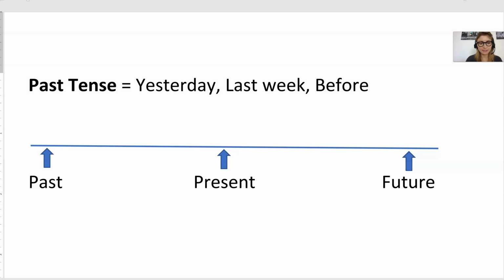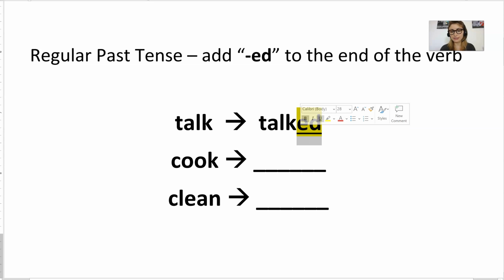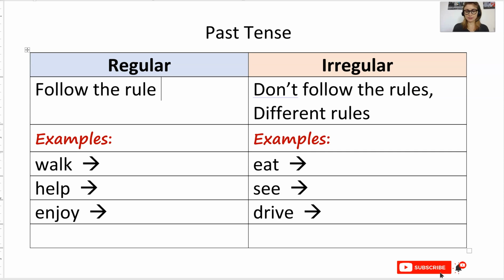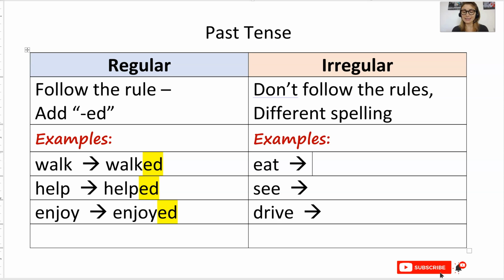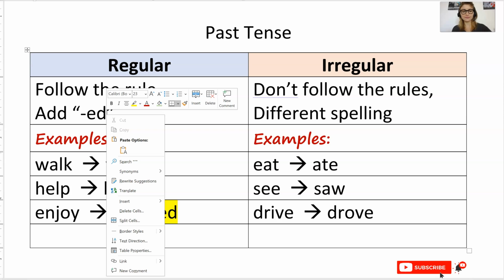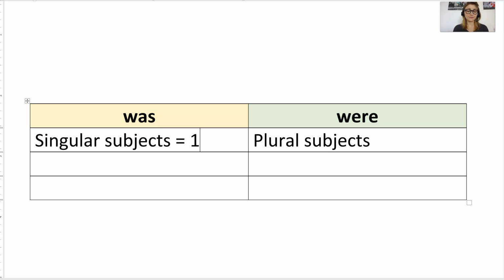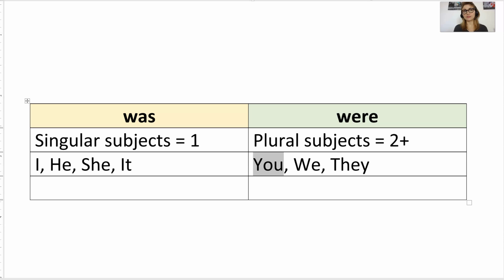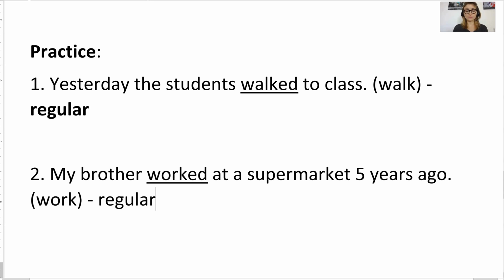ESL Beginning Low Class - "-ed" Past Tense Regular and Irregular - English Lesson - Teacher Elo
Learn about simple past tense verbs, what they are, how to spell them, and how to practice. Learn the difference between regular and irregular past tense. Practice with the teacher at the end of the video.

Beginning English basic lesson and Intermediate review lesson.